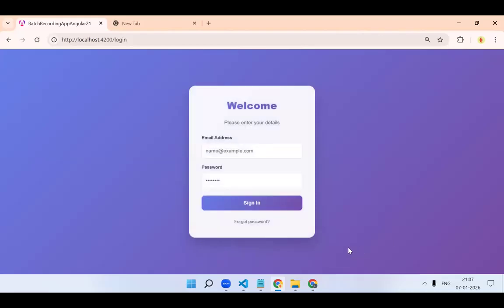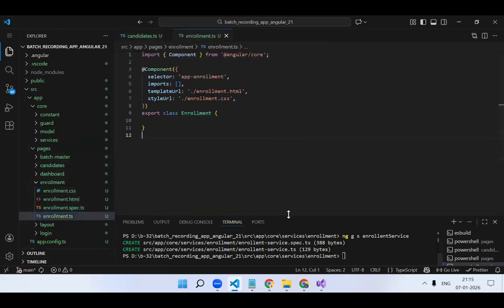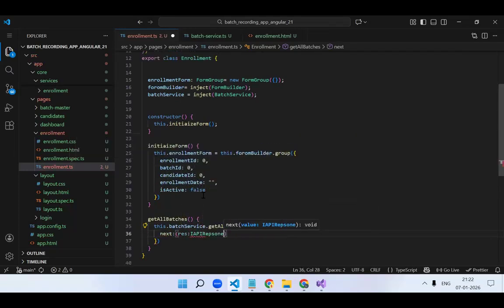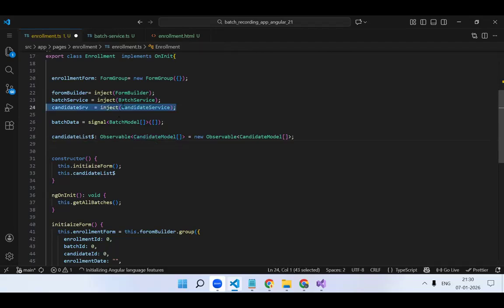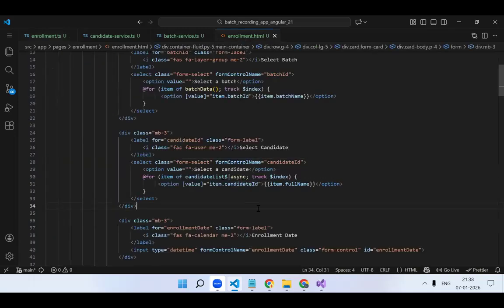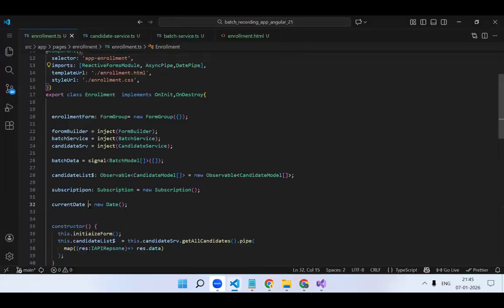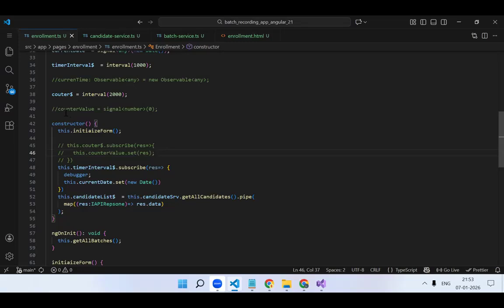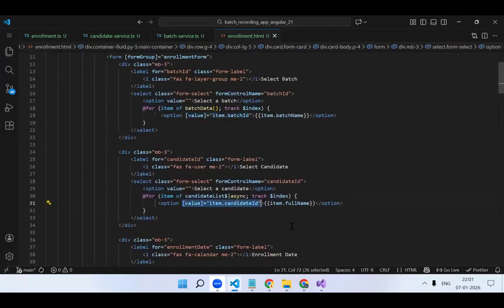Angular Project B-32 -Day 5 _ Enrollment Crud | angular 21 Project